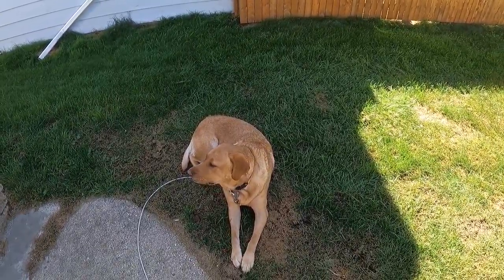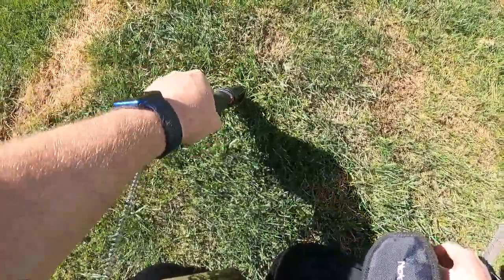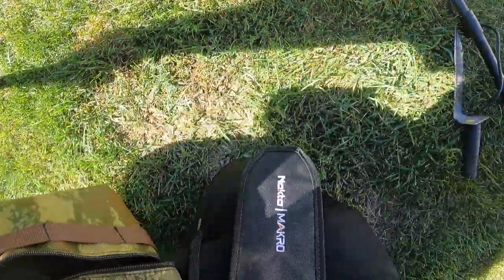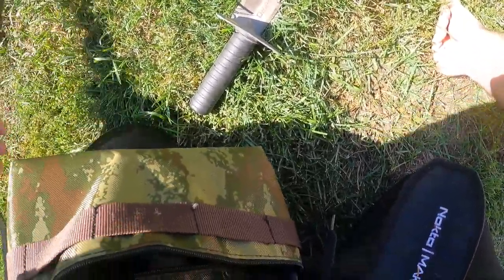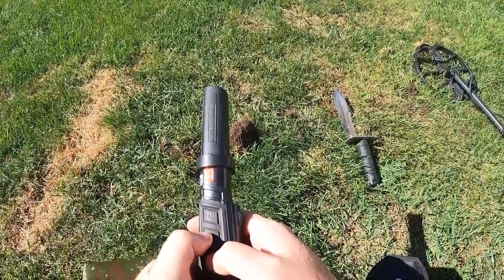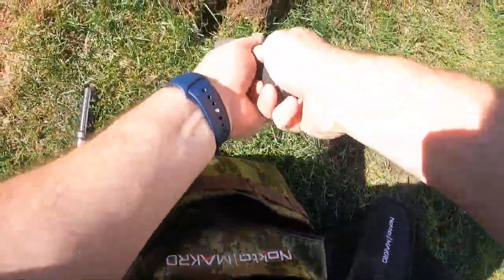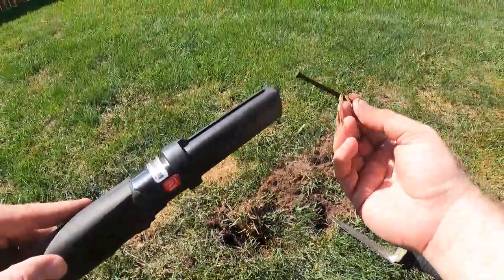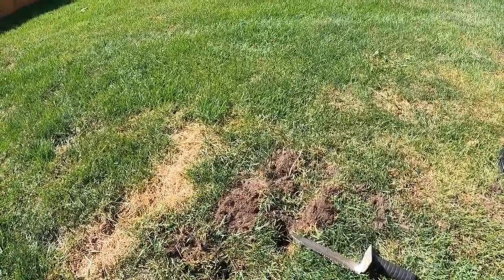Trash or Treasure #7- My Back Yard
Metal Detecting until we find an item of trash or treasure. Backyard Edition.